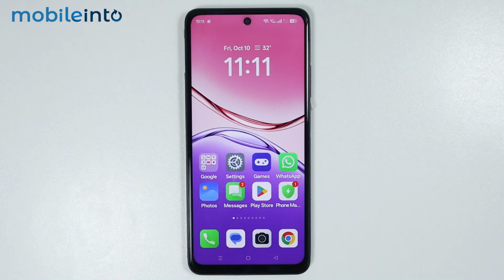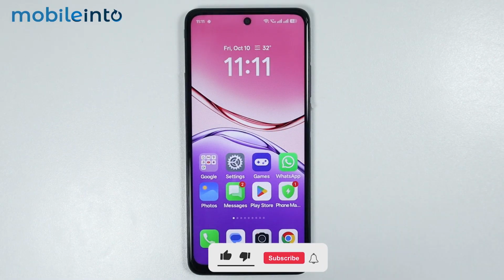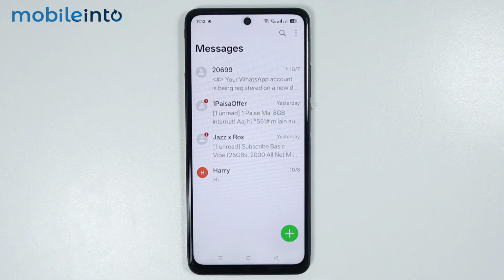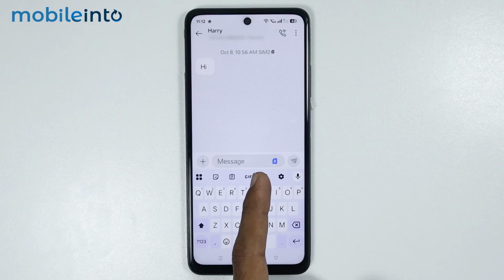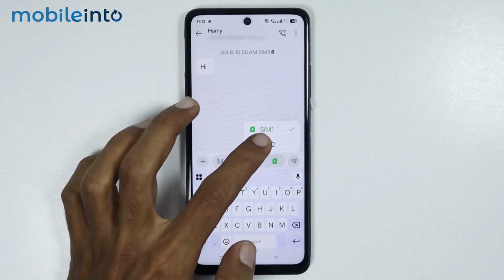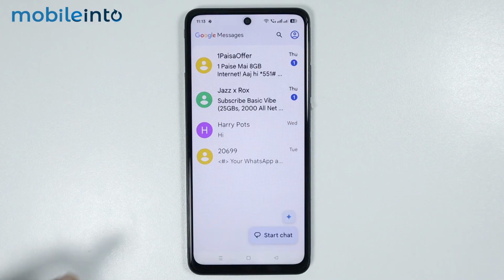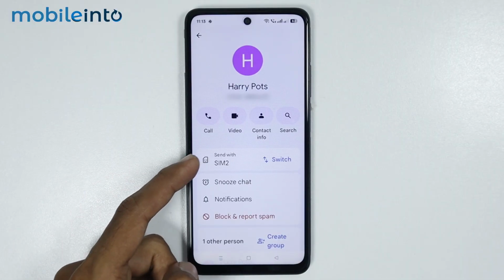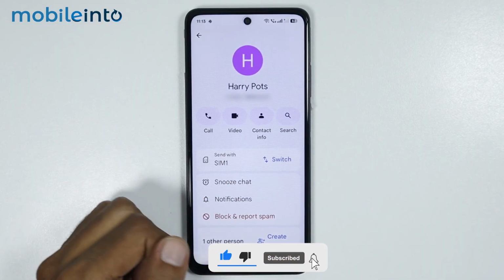[ColorOS 15] How to Set Default SIM for SMS on ANY Oppo Phone - SIM Settings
In this video, we will learn how to set the default SIM for messaging on the Oppo phone. If you want to choose a default SIM for SMS or access SIM settings on your any Oppo phone, follow these steps.